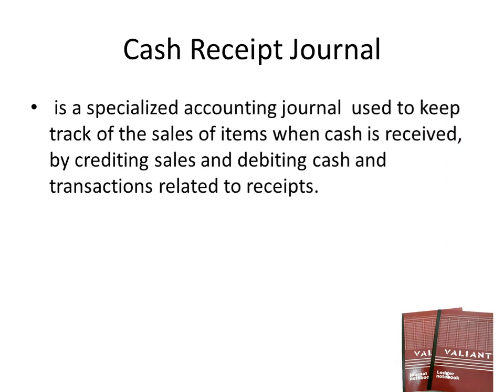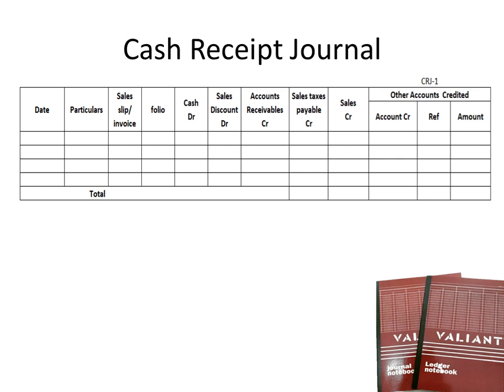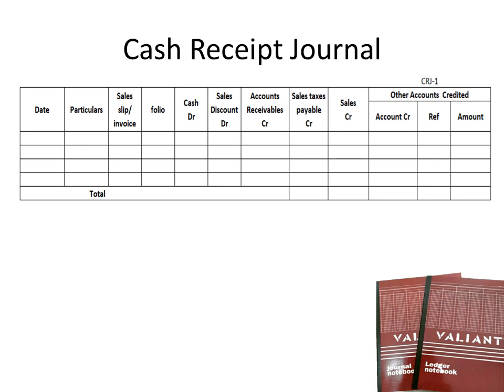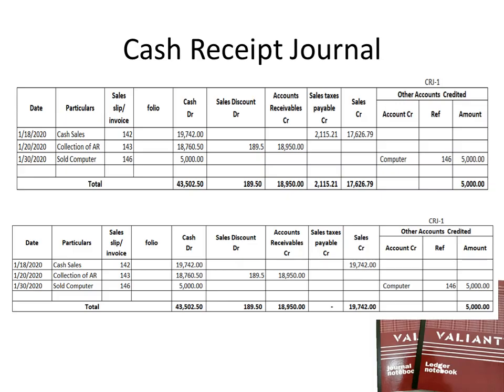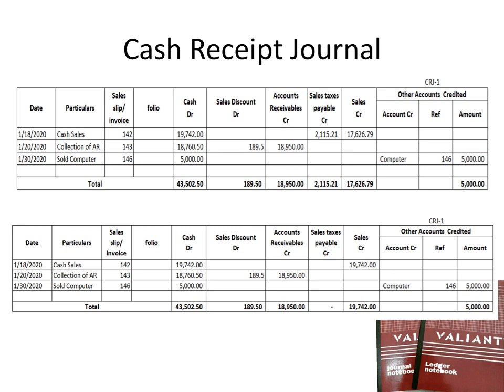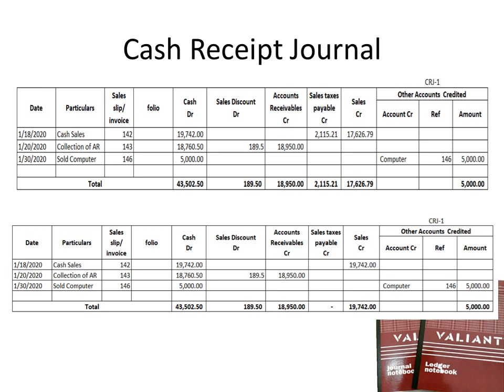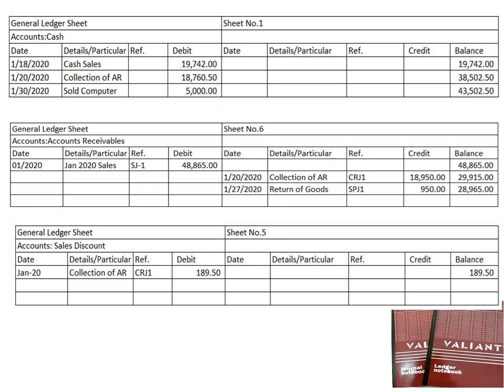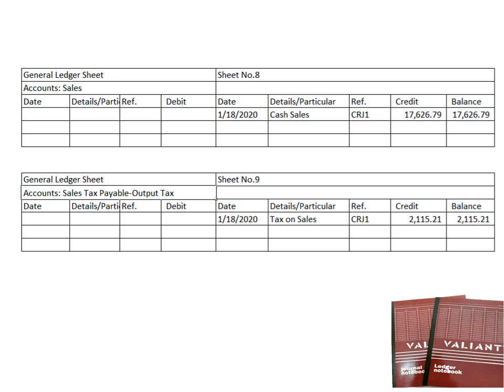Cash Receipts Journal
This lesson introduces cash receipt transactions. It covers the terminology related to cash receipts, and analyzing and journaling transactions using cash receipts journal.